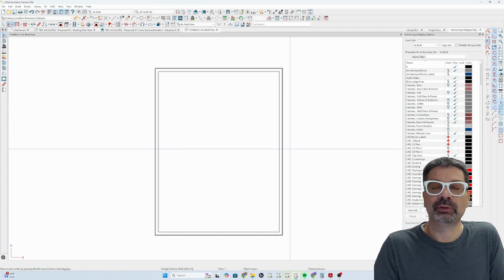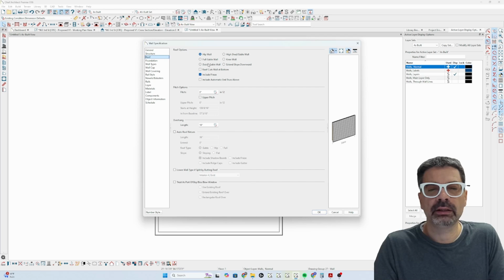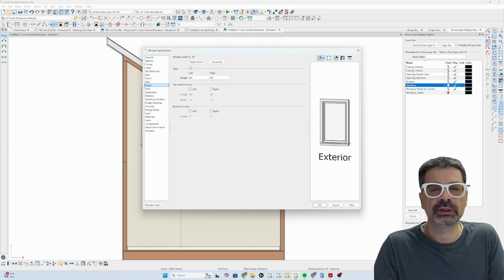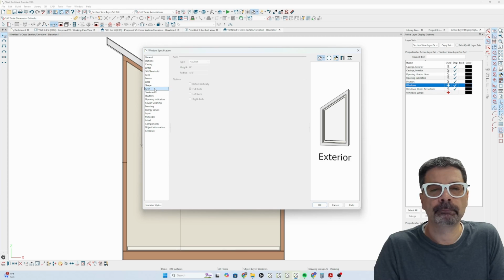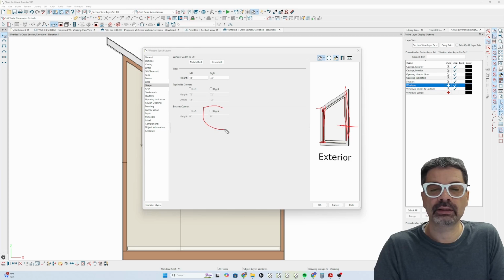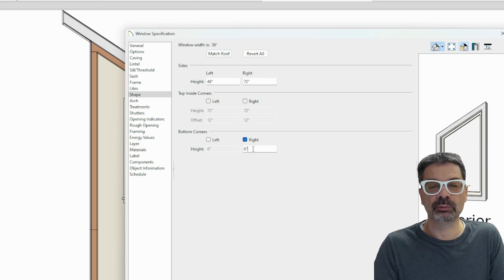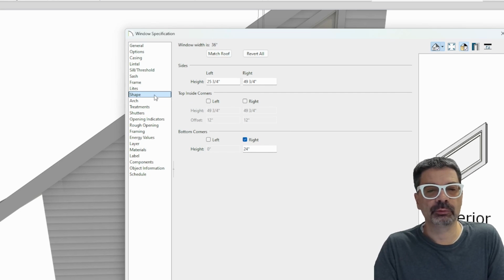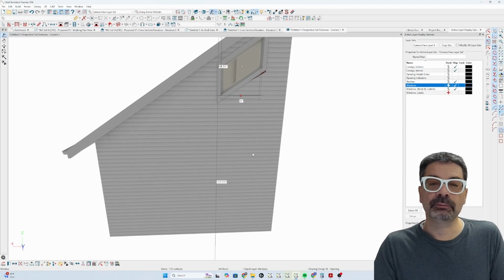Parallelogram Shaped Windows | Chief Architect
The title says it all: Parallelogram Shaped Windows. A colleague wrote and asked how to do this shape of window.